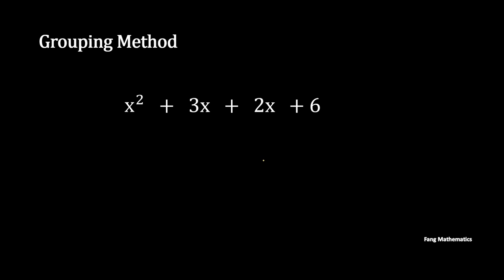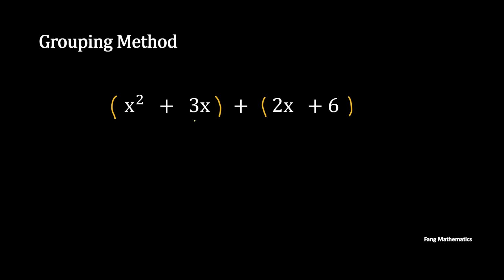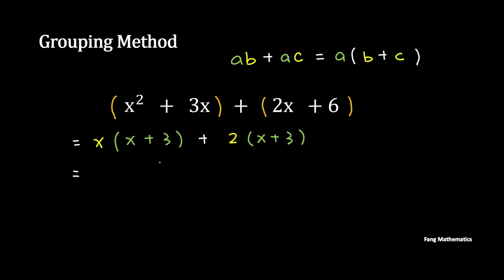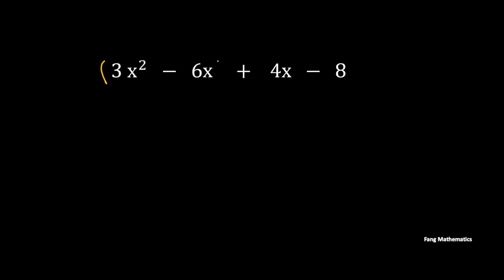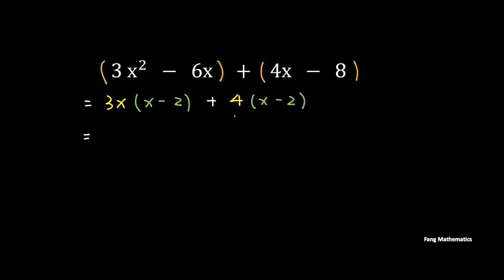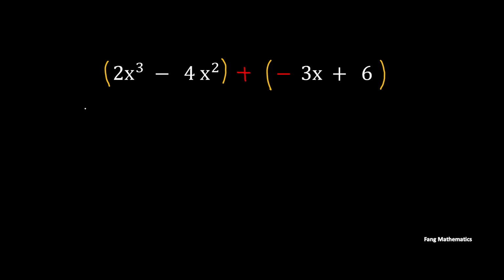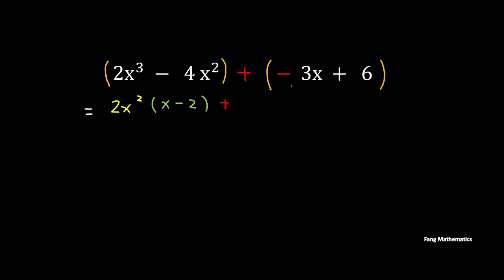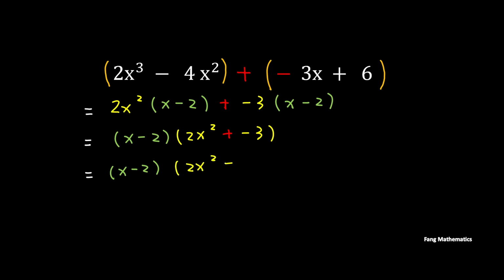Factorisation by Grouping | Step-by-Step Algebra Tutorial | in 5 mins | Fang Mathematics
In this video, we will learn the powerful technique of factorisation by grouping, which is used to factorise more complex polynomials, especially quadratics and cubic expressions.

What you'll learn:

- When and how to apply the grouping method
- Step-by-step examples for factorising quadratics and polynomials
- Common mistakes to avoid when grouping terms